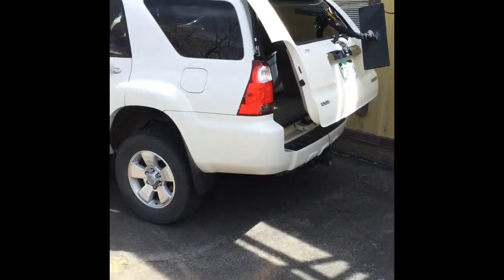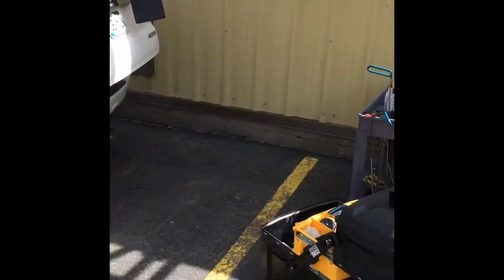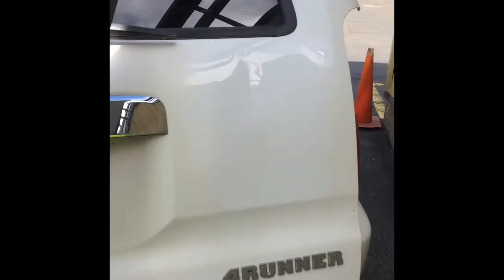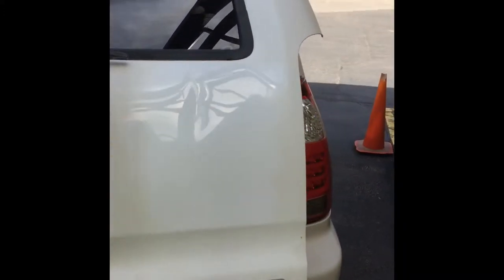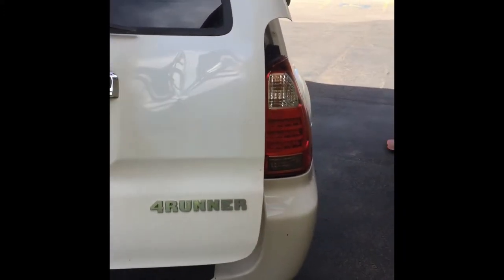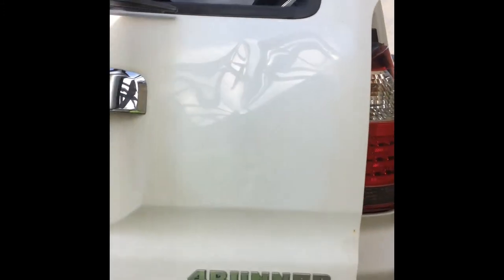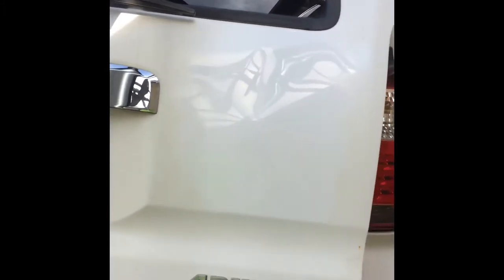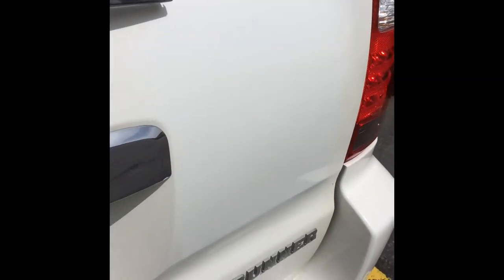CREASE TOYOTA Lift Gate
Who's your Dentman? Serving the 4-corners!! hoosierdentmanpdr.com